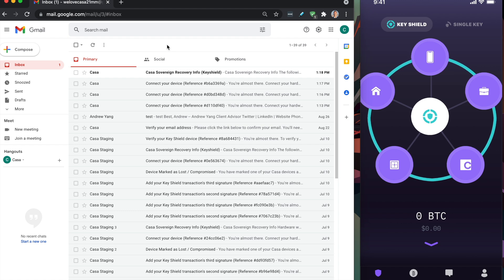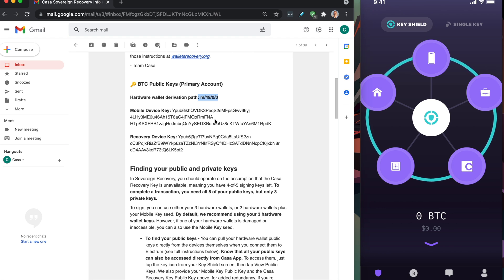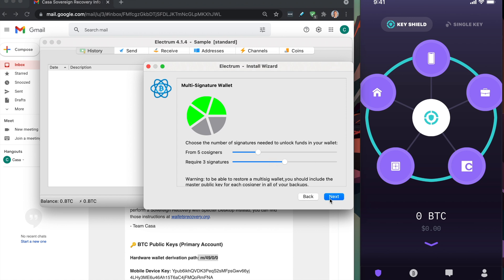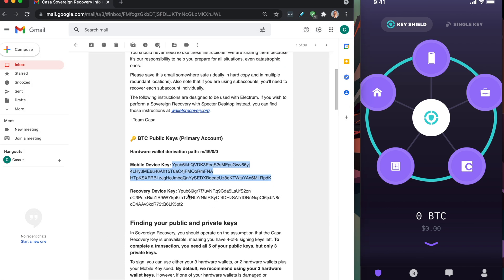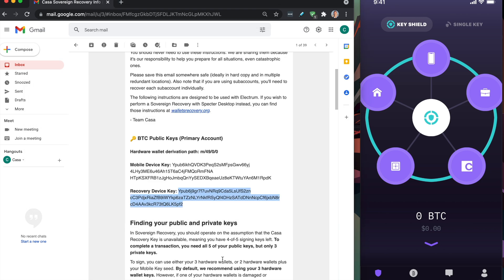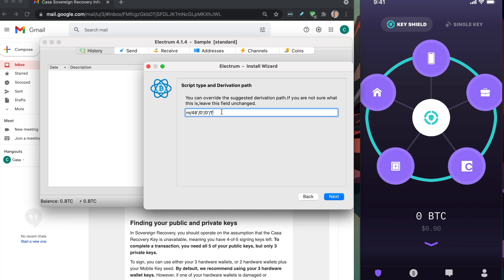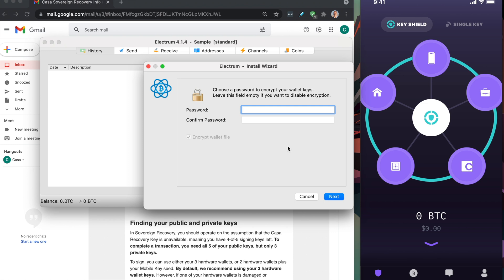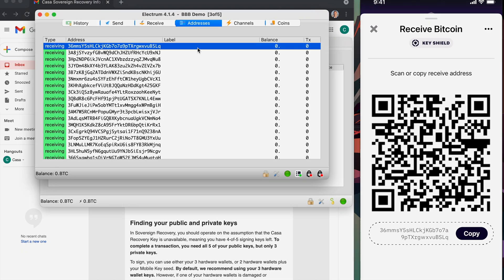Recreating a Casa Multisig in Electrum | A Casa Platinum and Diamond Tutorial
In this video tutorial, Andrew Yang from Casa walks through how Casa Platinum and Diamond clients can recover their funds outside of Casa App using Electrum - an open-source, third-party application.

We call this "Sovereign Recovery" - the ability to spend funds without having to reply on Casa's infrastructure and was was recorded at BitBlockBook 2021.

Take control of your digital wealth.

Casa helps you secure your crypto without wondering if you’re doing it right. Hold your own keys and safely take self-custody today.

Protect against theft, hacks, and accidents.
Casa provides greater security than single hardware wallets, mobile phone wallets, browser extensions, and custodians. Never worry about your crypto again.

How Casa works: Security is key🔑
Casa protects your BTC with multiple keys, each stored in separate places for extra security. We have your back. If one of your keys is lost or stolen, your assets are still protected and you can still access them.

Personal support service.
One-on-one support from a real human is only a message away, so you never have to go it alone. No technical skill required.

Legacy planning the right way.
Our shared accounts and inheritance planning help you safeguard your digital assets for a lifetime and beyond with a seamless account transition to a loved one or heir.

Stay informed with privacy and security news from Casa’s experts.